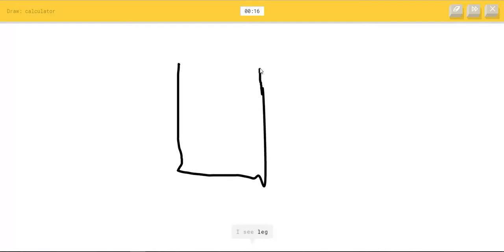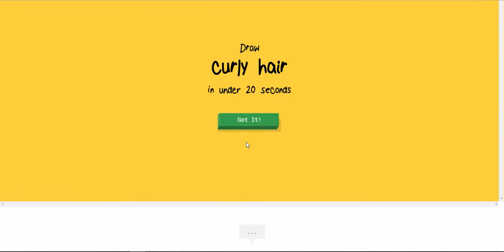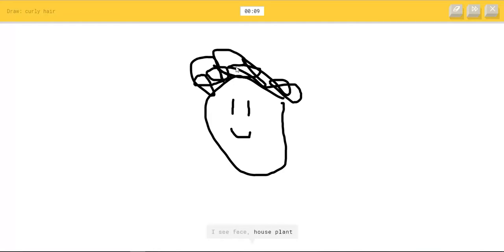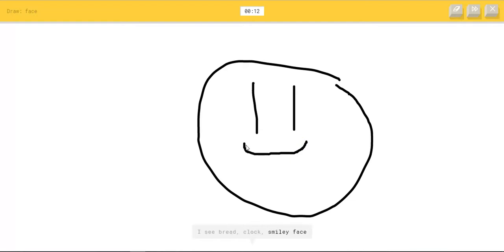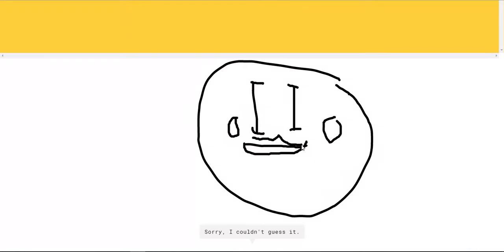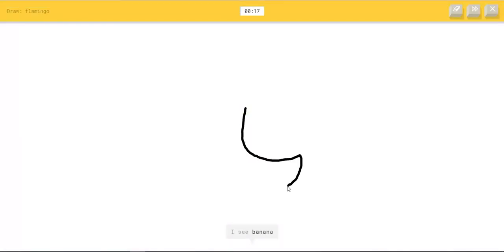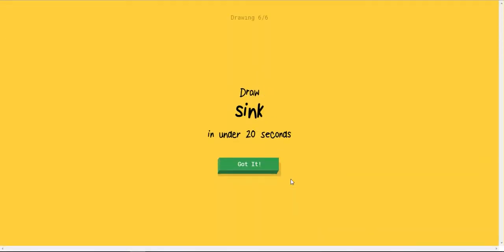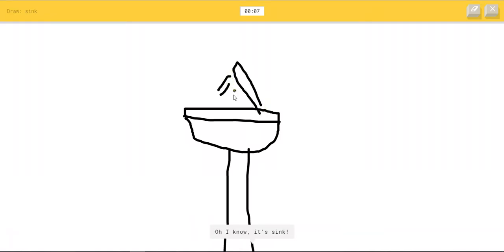quik, draw - no commentary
qqqqqqqqqqqqqqqqqqqqqqqqqqqqqqqqqqqqqqqqqqqqqqqqqqqqqqqqqqqqqqqqqqqqqqqqqqqqqqqqqqqqqqqqqqqqqqqqqqqqqqqqqqqqqqqqqqqqqqqqqqqqqqqqqqqqqqqqqqqqqqqqqqqqqqqqqqqq

you do not have to go to these links. They are for if you want to see me on other social media sites. I share mostly my videos any way, so have fun.

for new fans

I play video games in most of my videos. I sometimes do blogs, and I also do a series called cute pikachu pics.

video games: I play a lot of video games. A lot of the time I do them on the computer. I usually use facecam also.

blogs: I do blogs. Sometimes, I do funny blogs that make you laugh.

cute pikachu pics: I have a series called cute pikachu pics. It started out as 1 video, then I thought it was so fun making it, I made another. And the another. Now I have different editions.

special announcement

You all are amazing. God bless you all. Like or dislike, or none, your choice. = ).

Best News Ever

After you die, You can go to heaven. If you receive Jesus, he will forgive all the things you do badly in your life and you will go to heaven after you pass away. Here is the prayer.

Dear Jesus,
I believe you died on the cross for my sins.

Please do this only if you truly want to. It is your choice if you believe.

you can download stuff